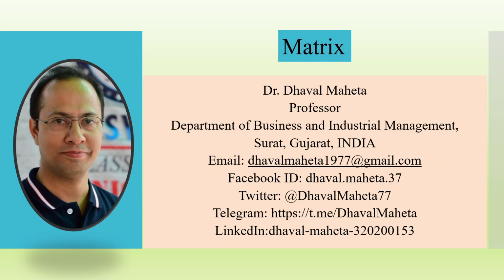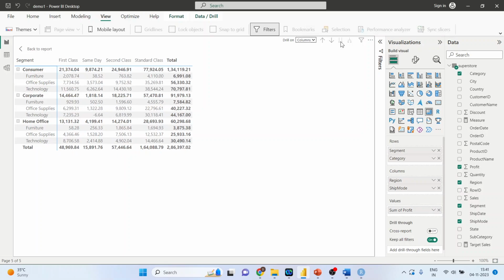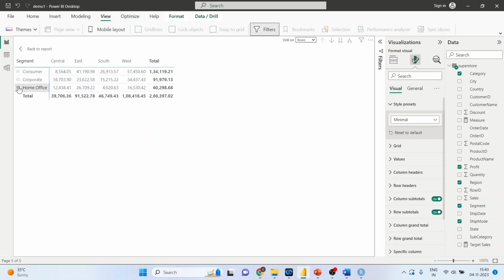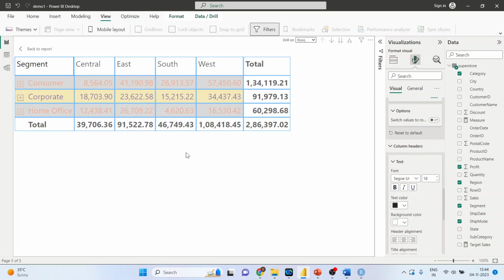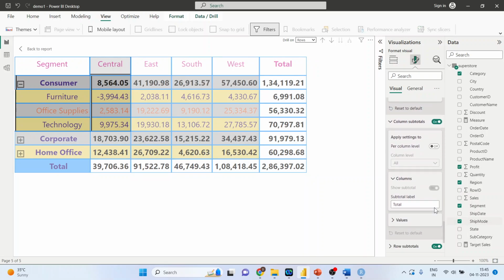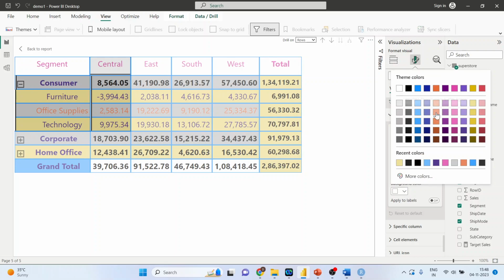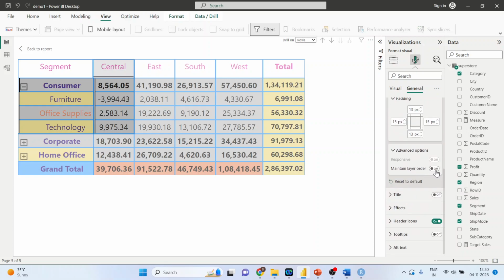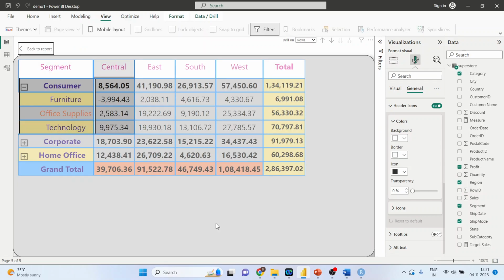41. Matrix in Power BI || Dr. Dhaval Maheta